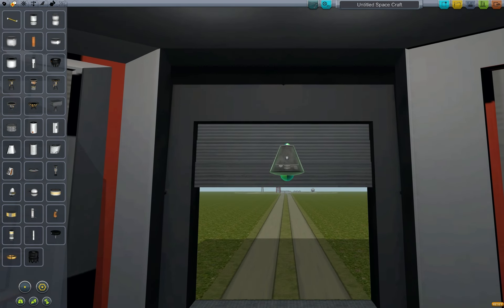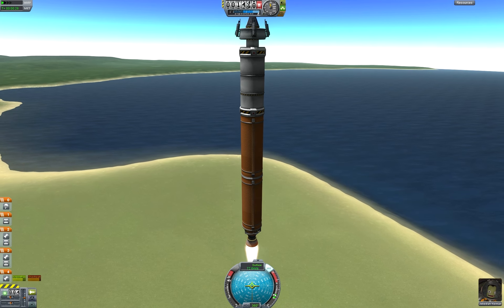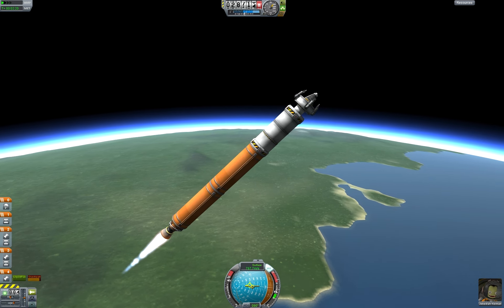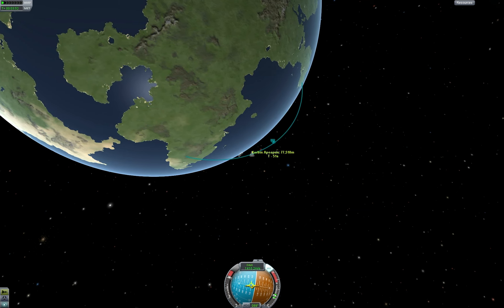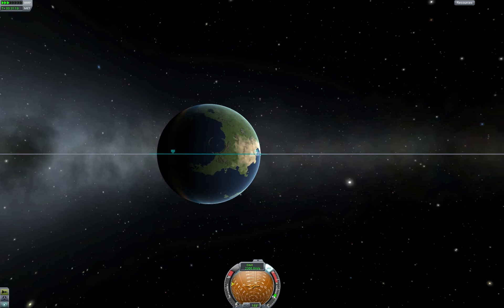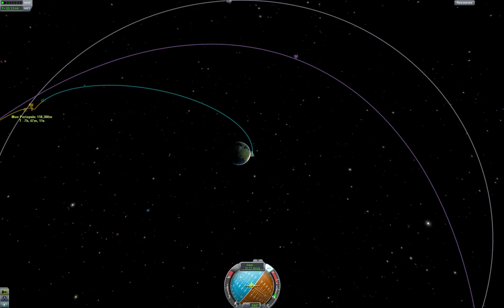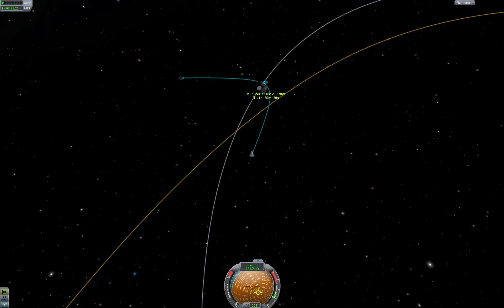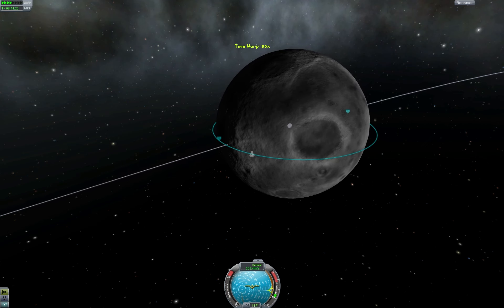Kerbal Space Program - Simple Mun Landing Tutorial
A very basic tutorial to land on the Mun and come home safely without the use of any mods. Tutorial covers ship construction, getting into Kerbin orbit, transfer to Mun, orbit circularization, de-orbit and landing, and the trip home. KSP .18

Full rocket stack:

Mk16 Parachute
Command Pod Mk1
TR-18A Stack Decoupler
Rockomax X200-8 Fuel Tank  --  LT-2 Landing Strut x4
LV-909 Liquid Fuel Engine
Rockomax Brand Decoupler
Rockomax X200-32 Fuel Tank
Rockomax "Poodle" Liquid Engine
Rockomax Brand Decoupler
Rockomax Jumbo-64 Fuel Tank
Rockomax "Mainsail" Liquid Engine